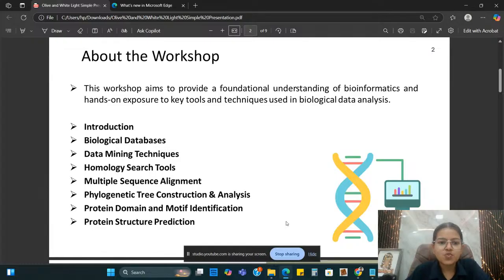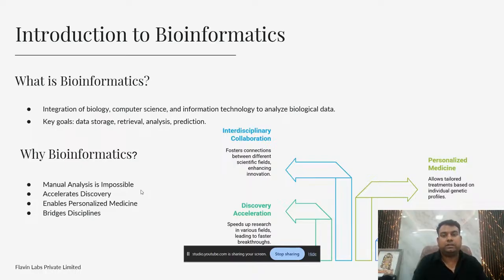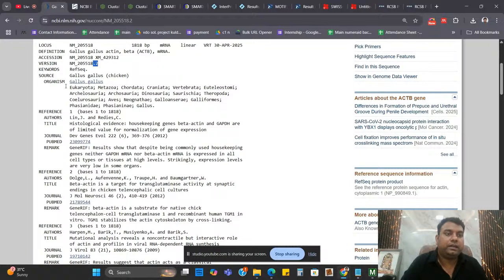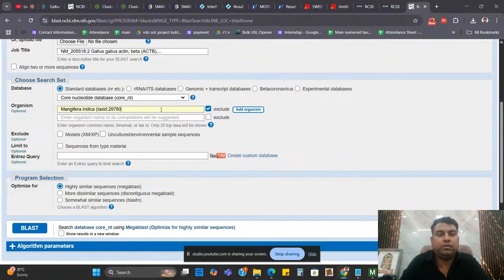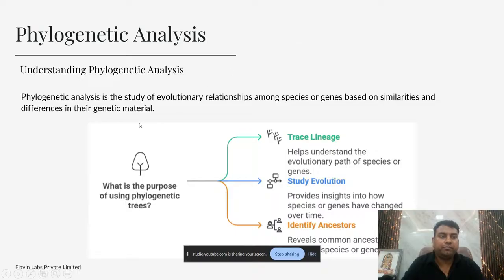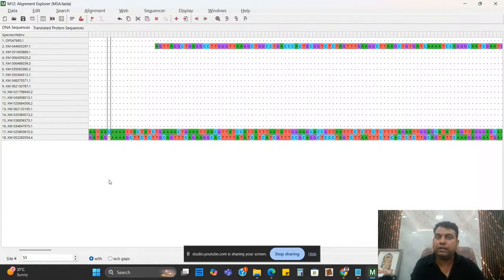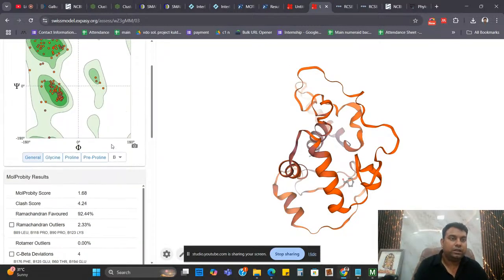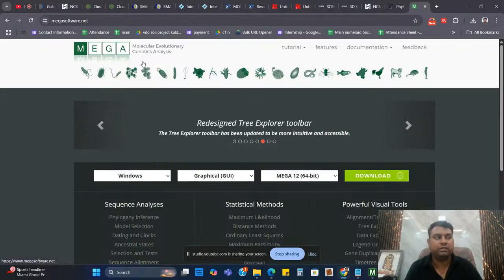One-Day Online Workshop on Bioinformatics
Join us for an intensive one-day online workshop designed to introduce participants to the fundamentals and applications of Bioinformatics. This workshop will cover key concepts, tools, and databases used in biological data analysis, with a focus on hands-on training and real-world examples.

Highlights:

Introduction to Bioinformatics and its scope
Overview of biological databases (NCBI, UniProt, PDB, etc.)
Sequence alignment tools (BLAST, Clustal Omega)
Basics of genomics and proteomics data analysis
Live demonstrations and interactive sessions
E-certificate for all participants

Students, researchers, and professionals from life sciences, biotechnology, and related fields who are eager to explore the world of computational biology.